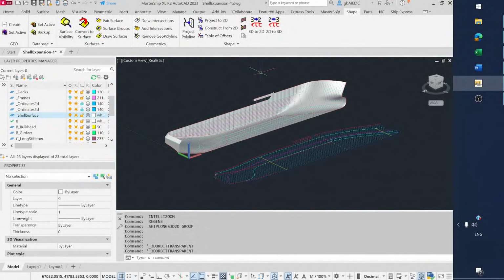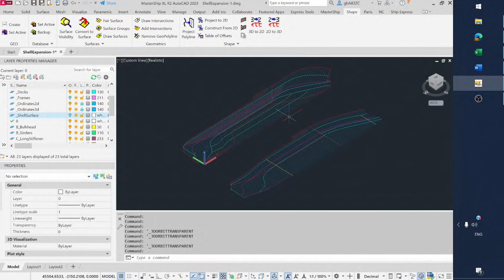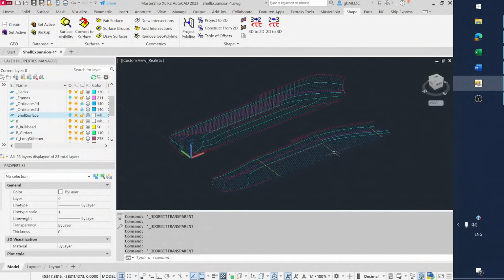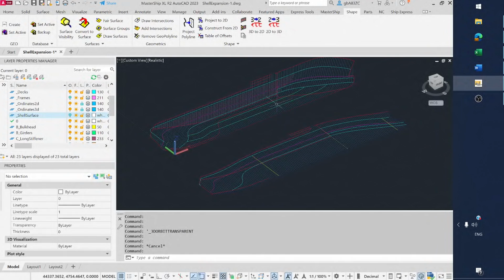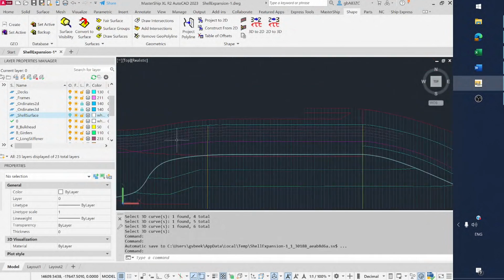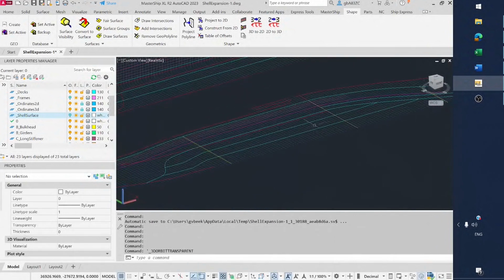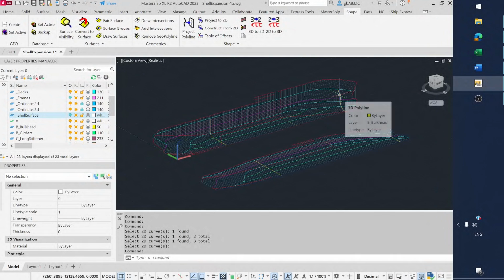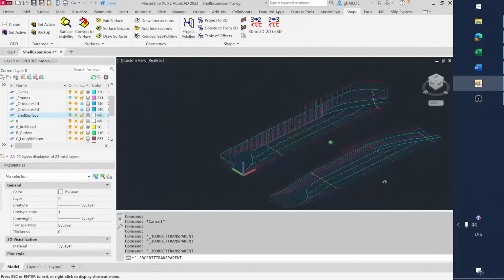Defining basic construction in the shell expansion drawing in MasterShip